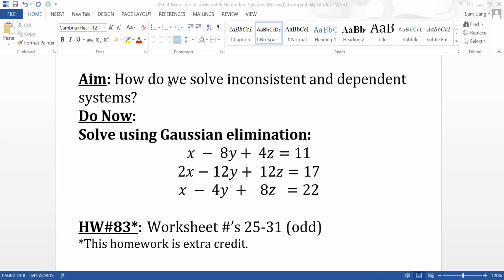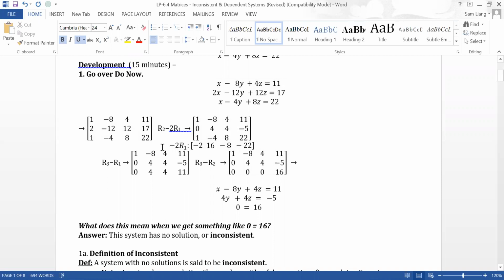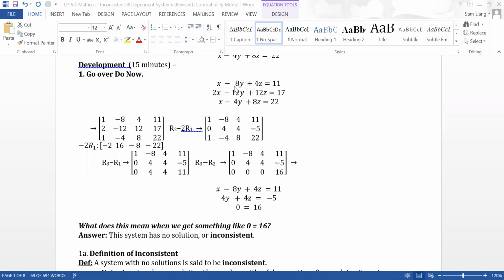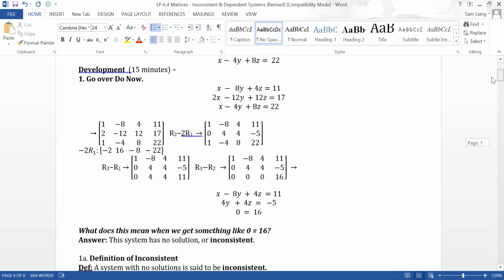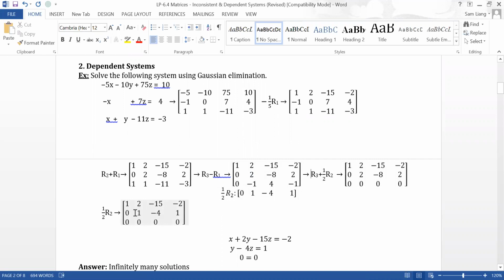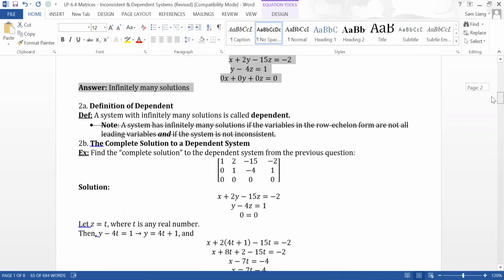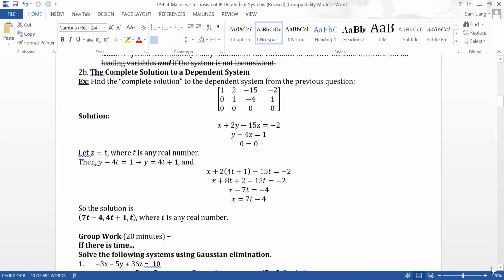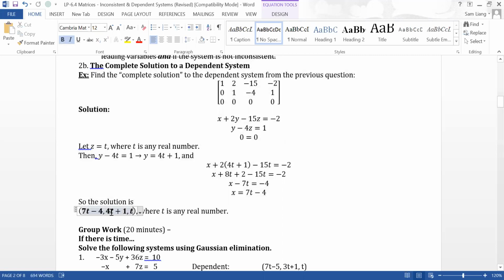6.4 Inconsistent & Dependent Systems